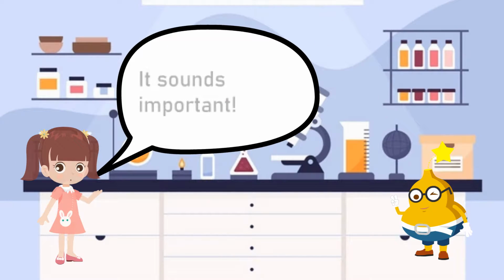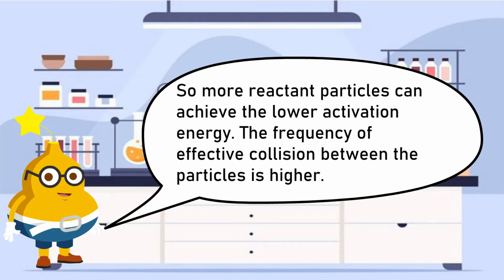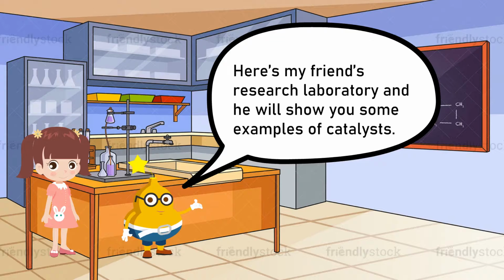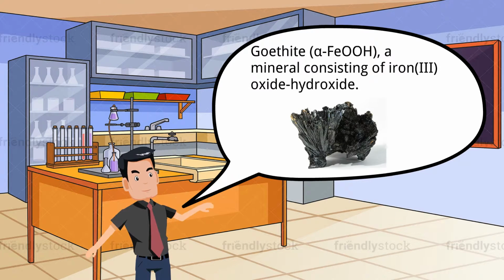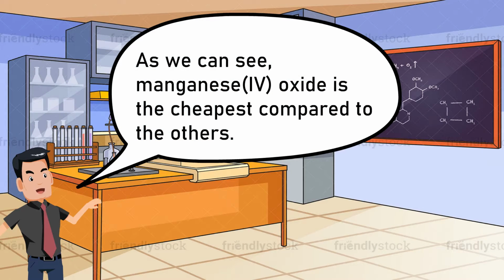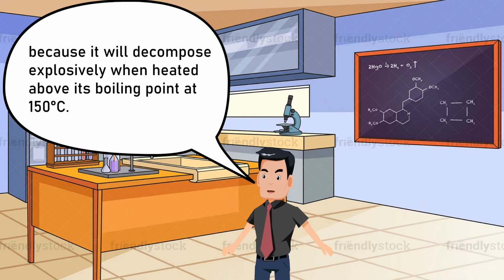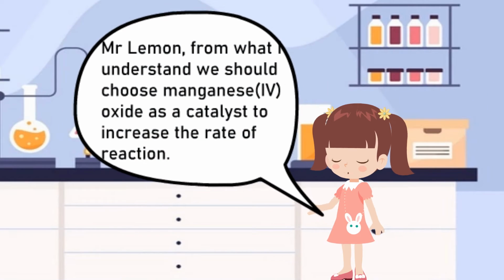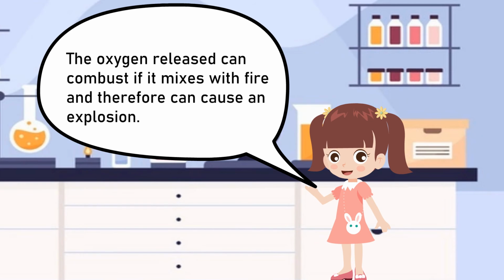Decomposition of Hydrogen Peroxide: Genie or Heat?